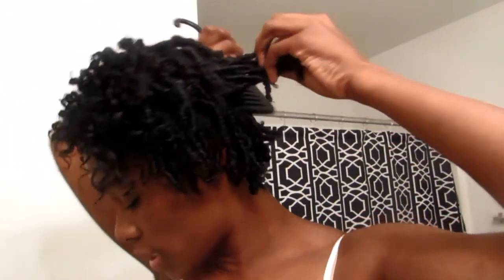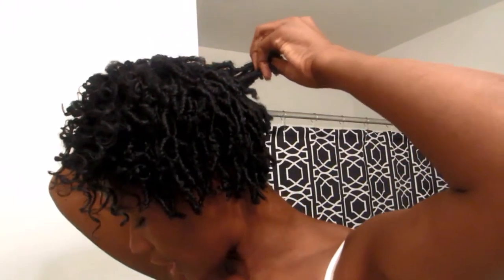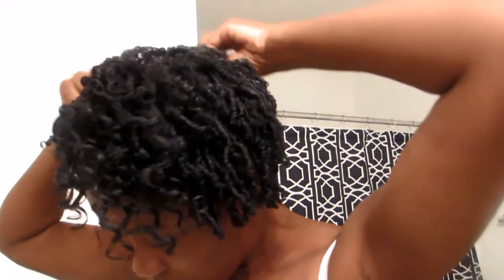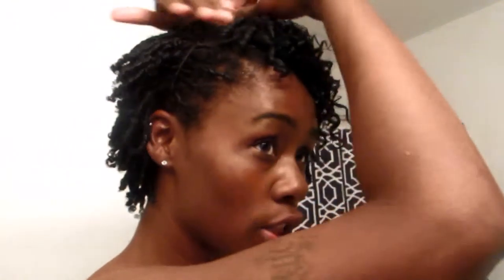Finger Coil Style | Day One